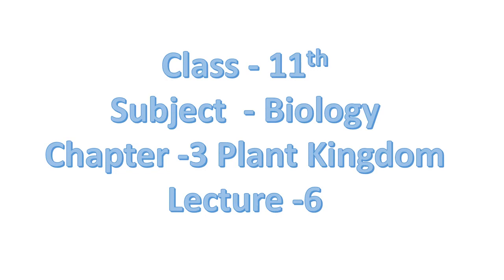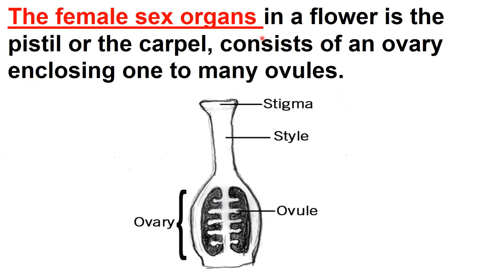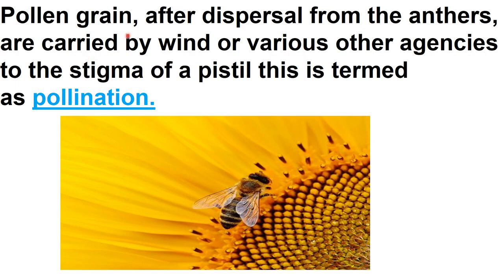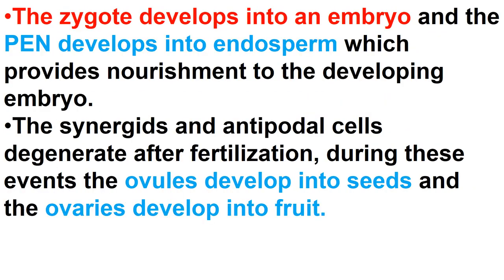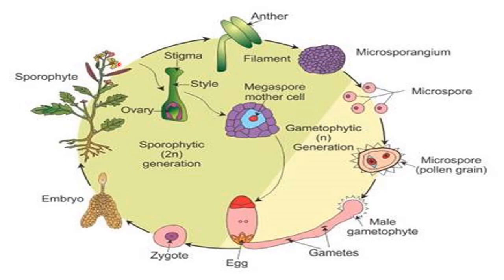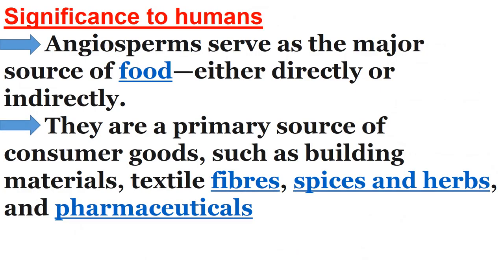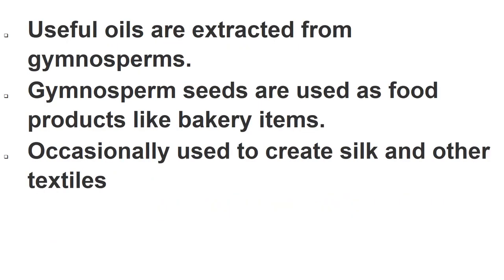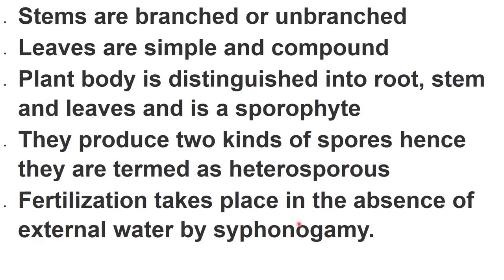Class 11th, Biology, Ch-3, Lecture-6, (Plant kingdom)